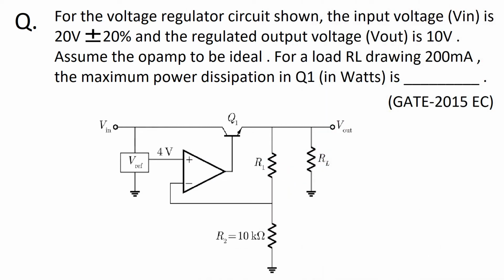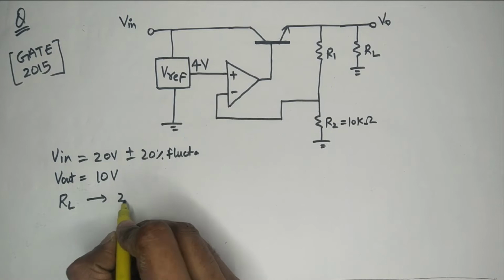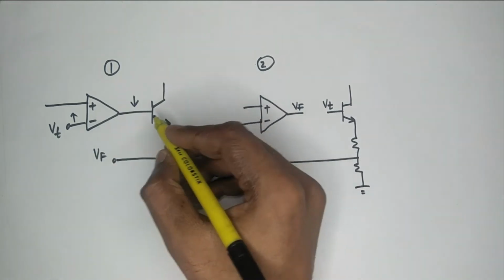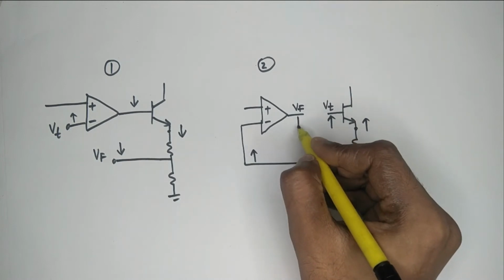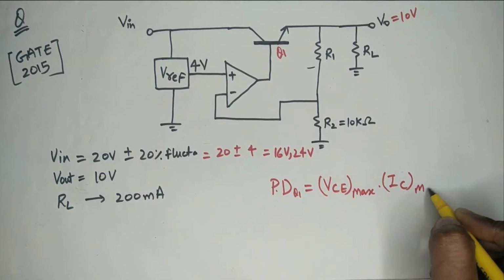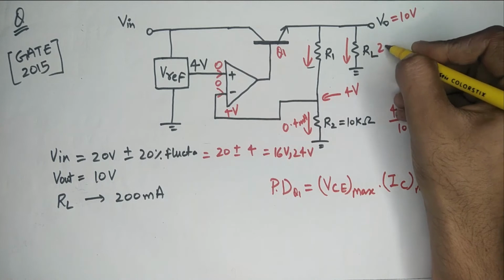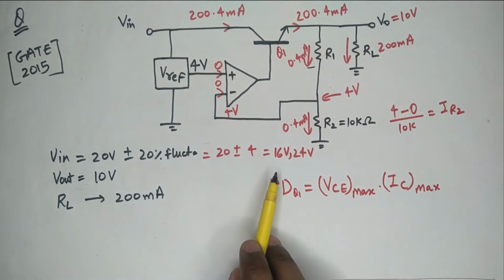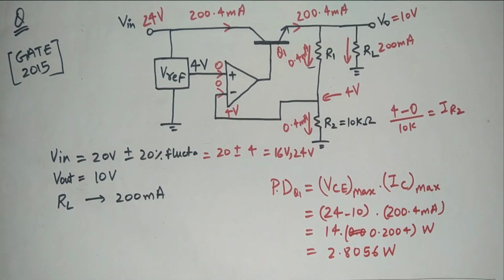Short Trick to Solve Power Supply problem of GATE ECE 2015 | Finding Power Dissipation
Hi !
This is the question from GATE exam 2015 electronics branch. It is an very interesting question of Analog Electronics related to the power supply. It is required to know the concept of operational amplifier, BJT and the negative feedback to able to solve this question.

you can give it a try or solve another problems related to the same concept asked earlier in gate exam.

I have made videos of analog circuit problems.  Feel free to find my analog circuit playlist on this AnDig Tutorials channel

link to our FB page